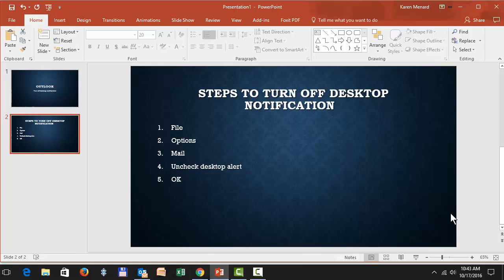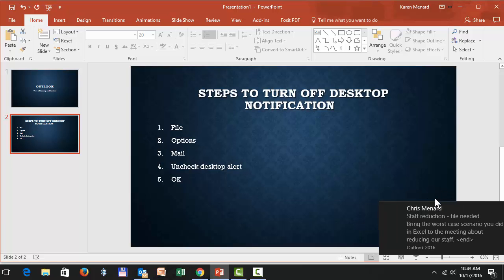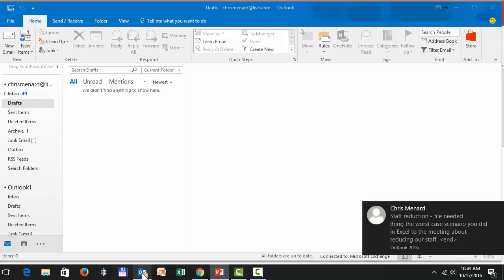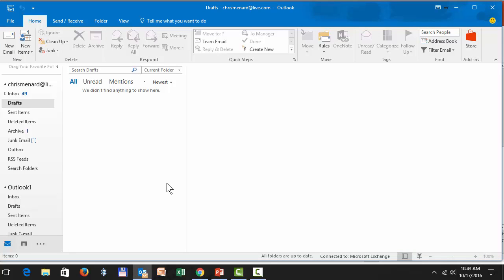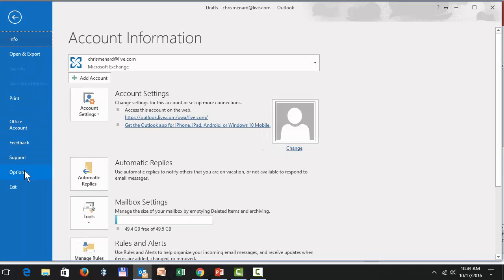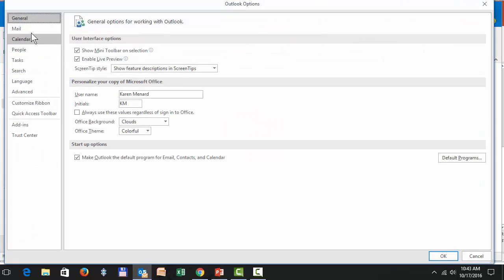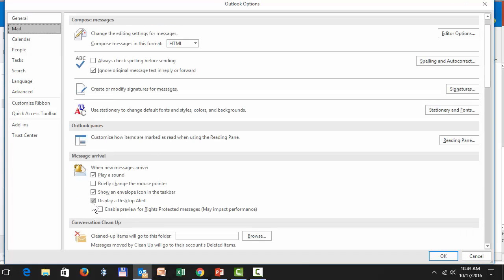Outlook - turn off desktop alerts and notifications by Chris Menard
Desktop alerts in Outlook can get you in trouble if you are presenting and an alert appears that your audience doesn't need to see. I recommend turning of Outlook desktop alerts. Not only can they get you in trouble, they are counter productive for the most part.

This works for Outlook 2016, Outlook 2013, and Outlook 2010. Steps:

1. In Outlook, click File.
2. Click Options.
3. Click Mail on the left.
4. Uncheck the "display desktop alert".
5. Click OK.

-- EQUIPMENT USED
○ My camera